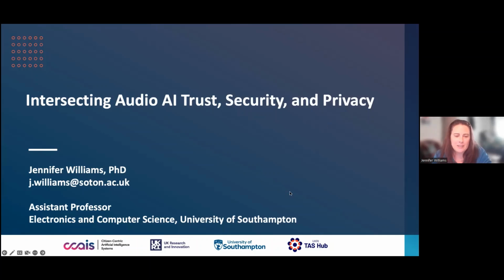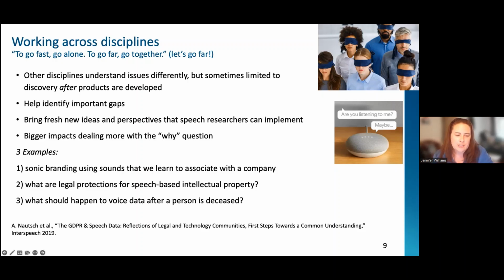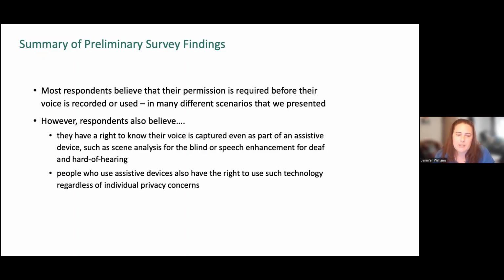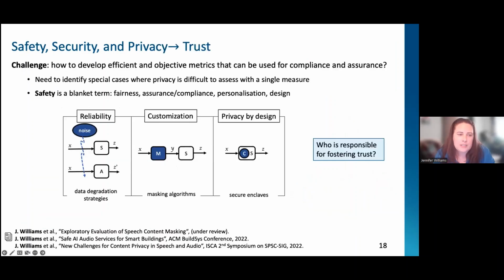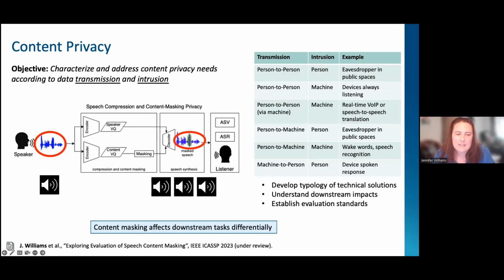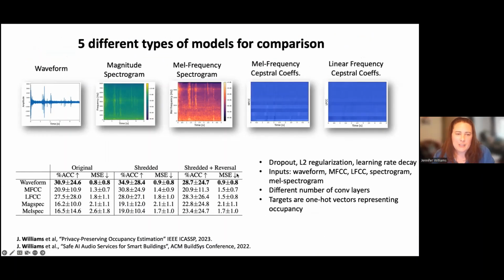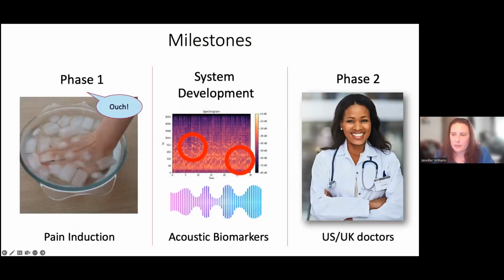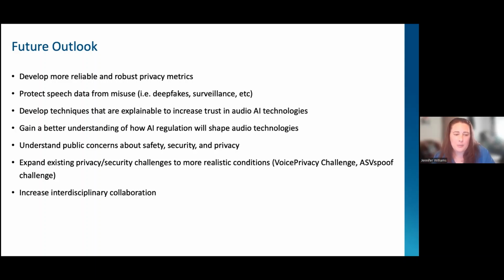Intersecting Audio AI Trust, Security, and Privacy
Abstract: What will happen when microphones are everywhere in our smart cities and buildings? From analysing acoustic scenes to monitoring building occupancy levels, there are many opportunities to exploit speech and audio to contribute to well-being experiences. But there remains a persistent question about the barriers that need to be overcome in order for people to feel safe and to develop trust for these technologies. This talk explores how issues of trust, security, and privacy intersect as we move ever closer toward real-world deployment of smart audio technologies in everyday life.
Bio: Dr. Jennifer Williams is Assistant Professor in the School of Electronics and Computer Science at the University of Southampton. She is PI and Co-PI of several projects with the Trustworthy Autonomous Systems Hub (TAS Hub), including collaborations with researchers in the US and UK. Her work explores fundamental acoustic signal analysis for clinical applications, smart buildings and cities, and privacy protections. She is also Chair of the special interest group on Security and Privacy in Speech Communication through the International Speech Communication Association.